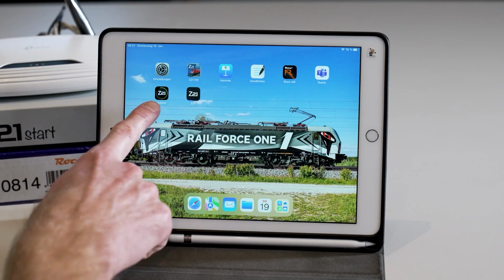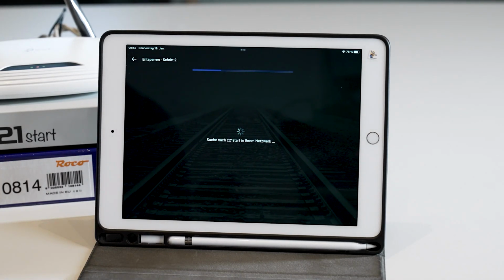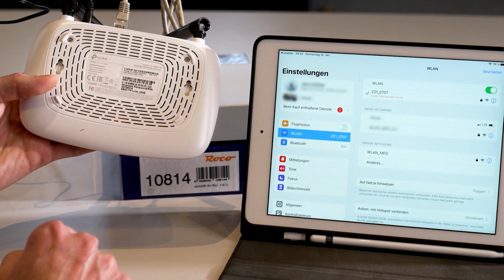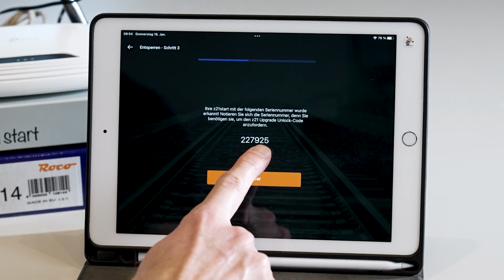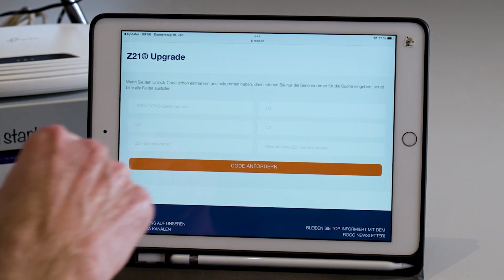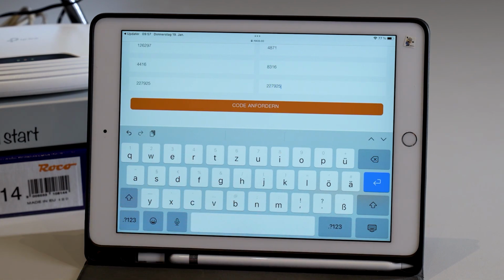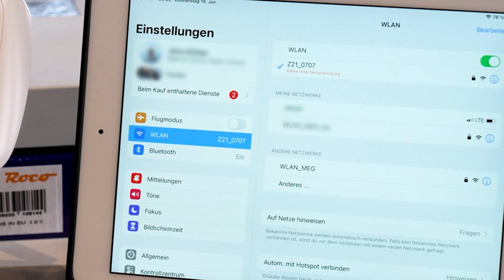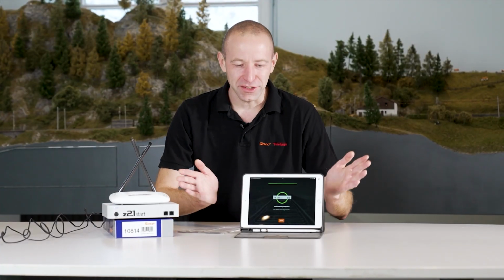Part 13: Unlocking the z21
In this video we would like to show you how to unlock the Z21start using the app. Until now, this was only possible with a computer. But now the activation also works with the Z21 Updater app. To unlock the Z21, use the WLAN package (10814).